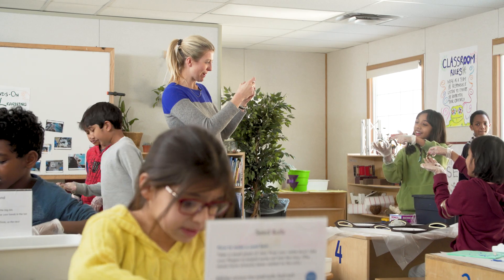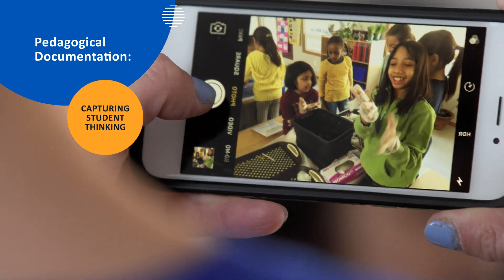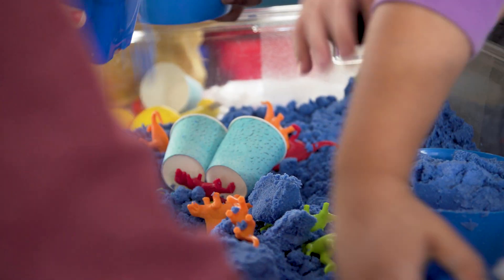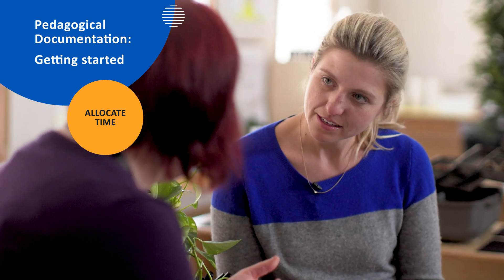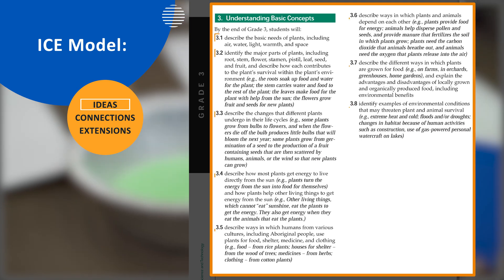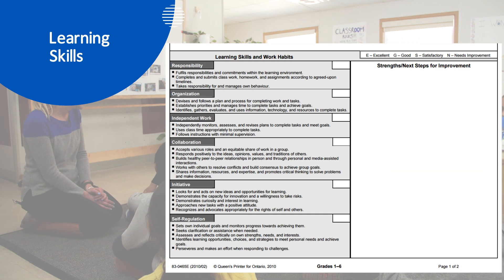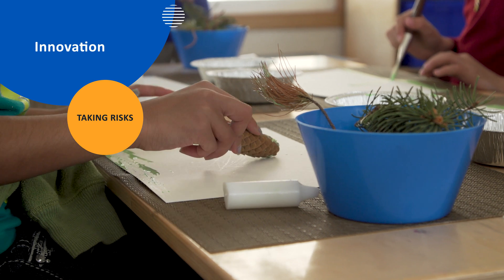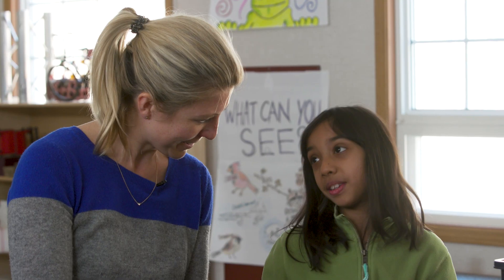How to get into Play-Based Learning: Part 4 - Assessment in a Playful Classroom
Curious about play-based learning but unsure where to start? Use this toolkit to get your students learning in a play-based classroom. (Version française
Through stimulating hands-on activities centred on the Earth and Space curriculum strand, we’ll explore how to harness your students’ natural curiosity and assess learning using both indoor and outdoor programming.

In this video, learn how to document and assess student learning, and explore Grade 3 learning opportunities linked to Soils in the Environment

Ministry of Education of Ontario Documents: Capacity Building Series –Secretariat Special